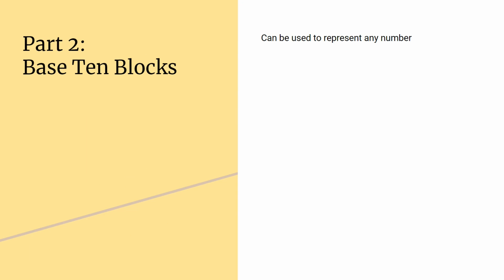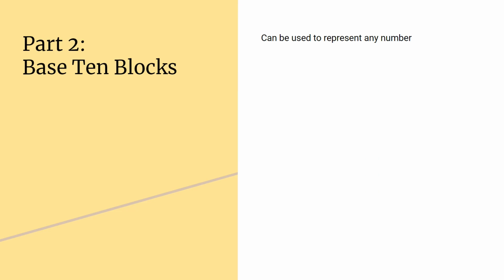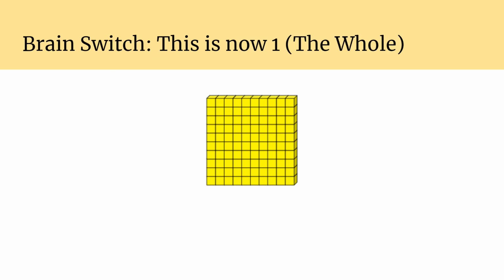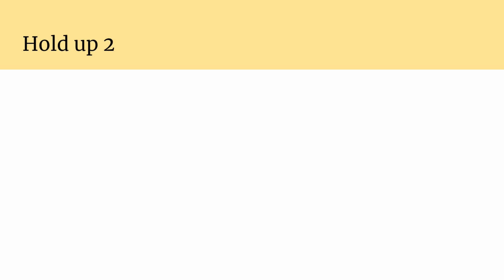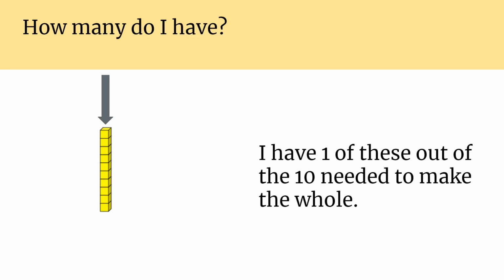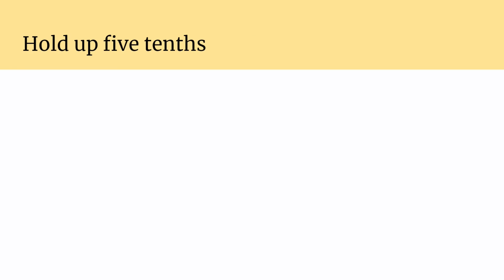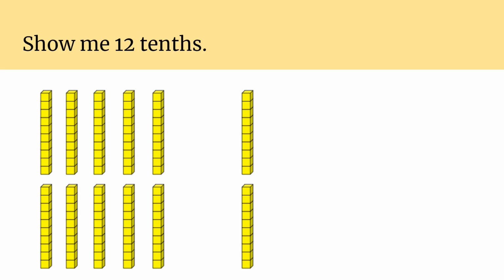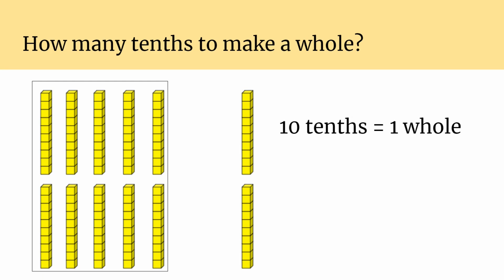Place Value of Decimals - Part 2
This video is part 2 in the series "Place Value of Decimals". In this video, you will explore renaming the Base Ten Blocks for ones and tenths.